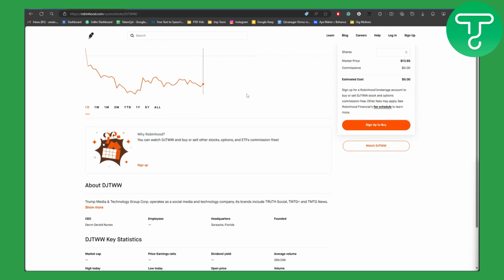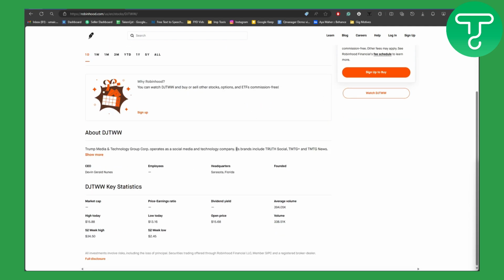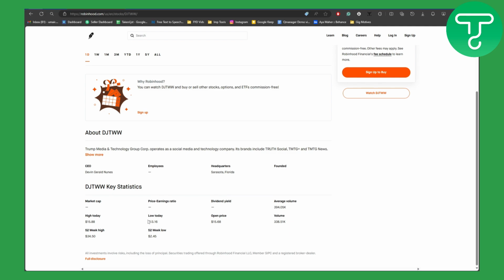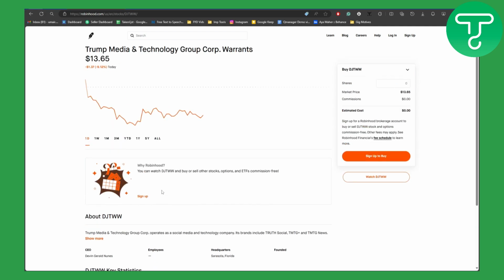How To Buy DJT Stock On Robinhood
Learn How To Buy DJT Stock On Robinhood